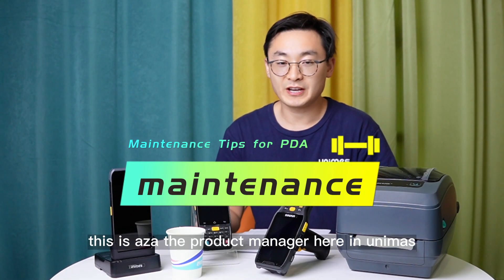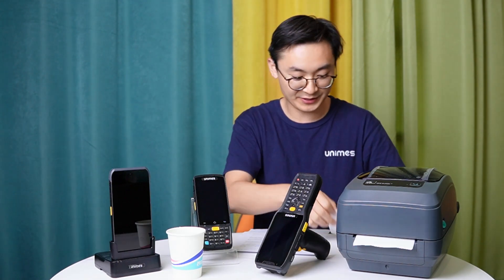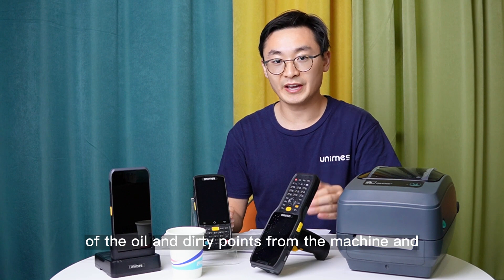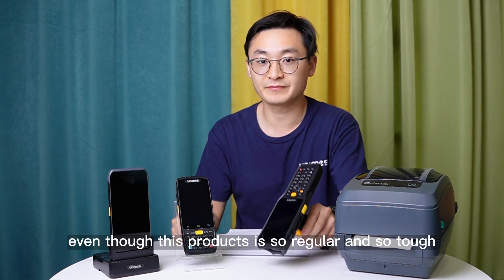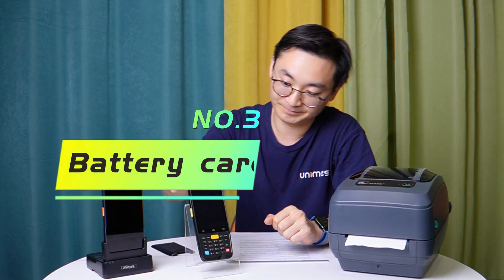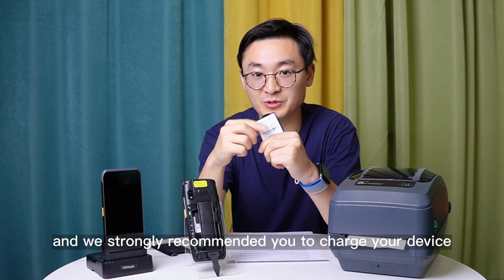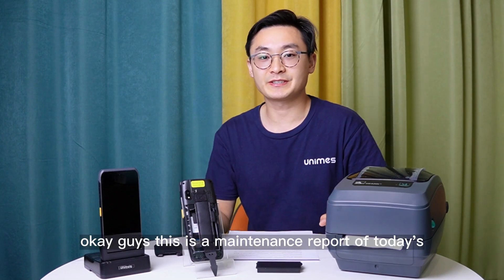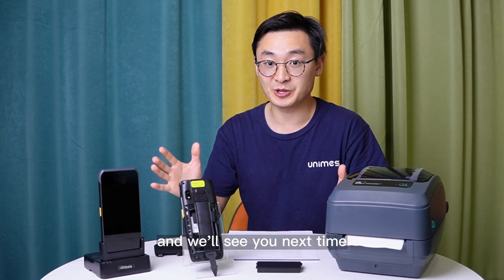How to take maintenance your pda ？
Screen cleaning and battery usage precautions are important .It would be better if you could wear a protective cover